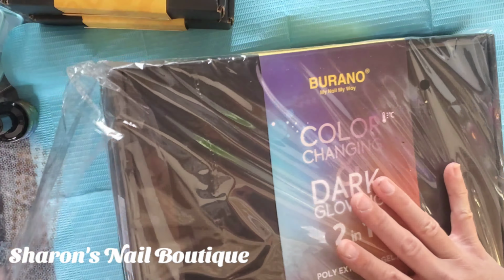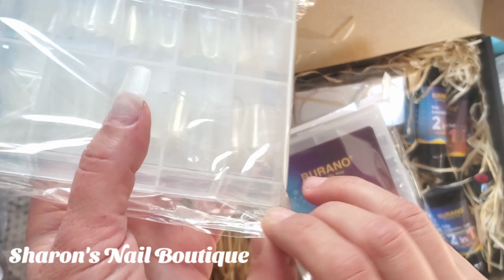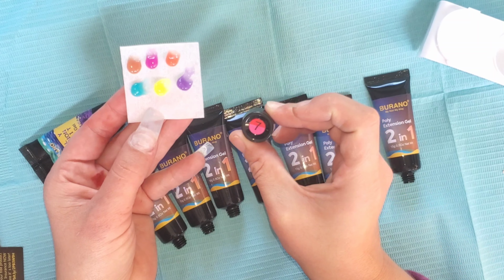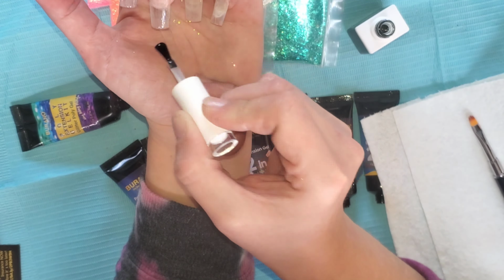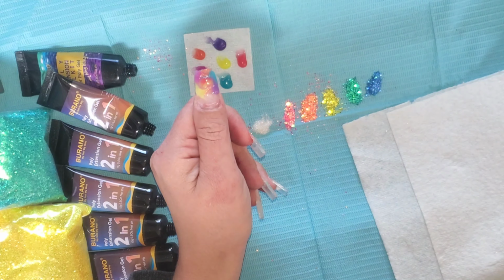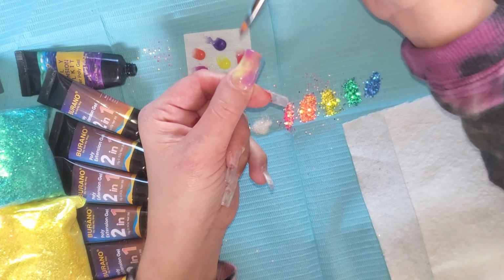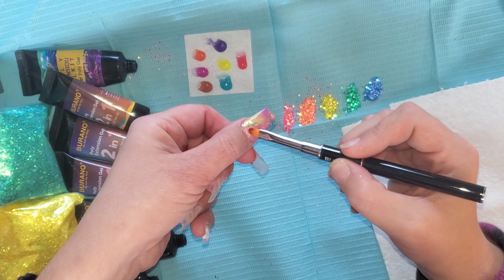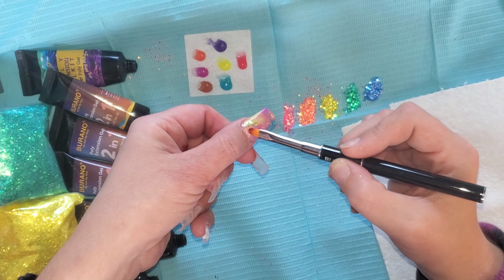Trying Buranos 2in1Glow♡Mood Polygel Nails & Buranos Foil Kit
Hello Boutique Babies, I hope you are all doing well. In this video we are trying Buranos "2in1" Glow/Mood Polygel Kit, and using their foils as well. I love Buranos products 😍 and I would give this kit 5 out of 5 stars along with their foil kit. I have left the links to these products along with some other nail goodies for you all to enjoy 😉 😘

UNA GELLA XXL NO C CURVE CLEAR SQUARE & COFFIN TIPS:

UNA GELLA Extra Long Nail Tips...

DETACHABLE NAIL DISPLAY STAND WITH 100 REFILL TIPS:

Detachable Nail Display Stand, No...

FZANEST PEEL OFF BASECOAT 15ML:

FZANEST Peel Off Base Coat Gel...

BURANOS 2IN1 MOOD/GLOW POLYGEL KIT:

BURANO Poly Nail Extension Gel...